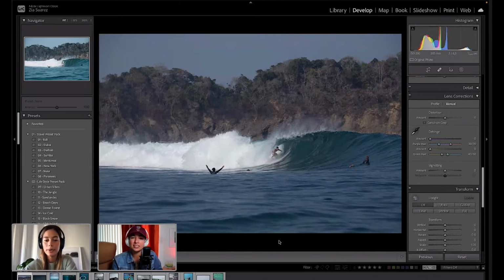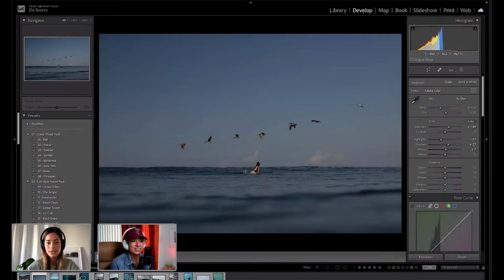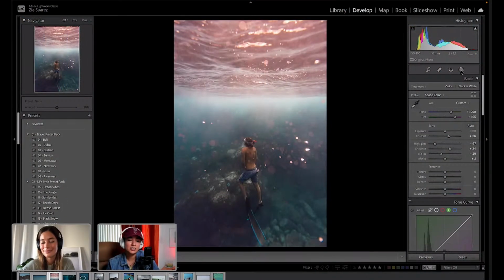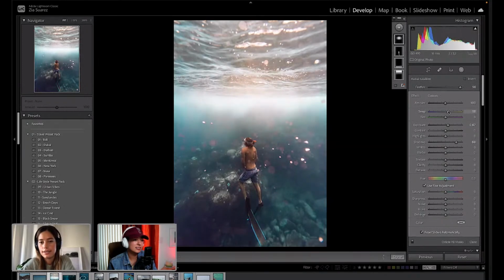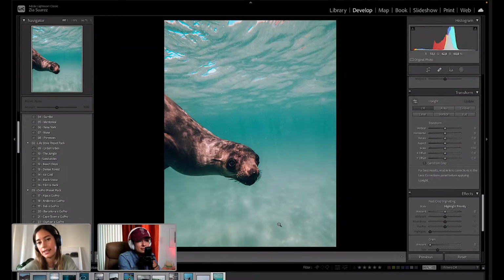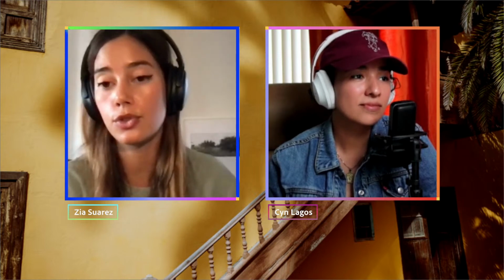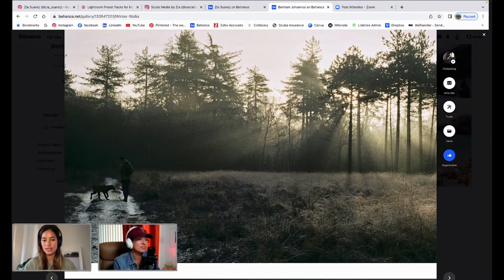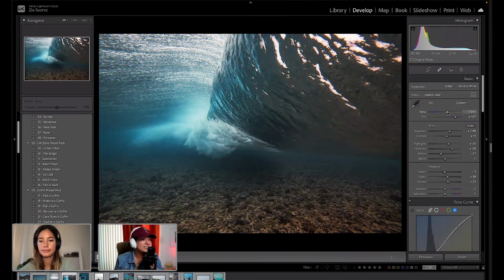Editing Lifestyle Photography with Zia Suarez - 2 of 2 | Adobe Creative Cloud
Join photographer Zia Suarez on Adobe Live as she shares her process for editing lifestyle and underwater photography using Lightroom Classic and Photoshop. On day 1, Zia will show you how to find your own unique editing style and fit it in your social media for lifestyle photography.

Guest Zia Suarez is a photographer and Lightroom Ambassador based in Barcelona

Host Cyn Lagos a Latin American visual storyteller with a focus on multi-diverse digital expressions; Street Photography, Graphic Design, and immersive technology, based in TX

00:00 Start
2:33 Zia’s introduction
3:15 Surf Photography editing
13:45 Resizing photo for sharing
21:33 Zia’s photography inspiration
23:05 Zia’s equipment to shoot in the water
33:45 Favorite part of the editing process
34:57 Using the Linear Gradient Mask
1:11:14 Inverting the mask
1:11:40 Refining the mask
1:16:45 Zia’s background
1:22:05 Quick recap of photos edited today
1:24:59 Artist Spotlight
1:43:05 Editing the final photo of coral reef